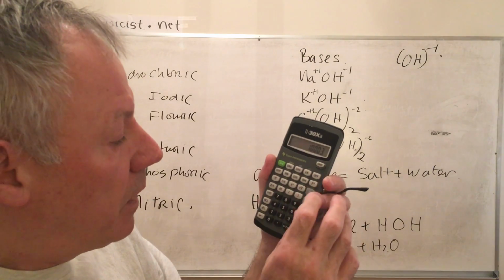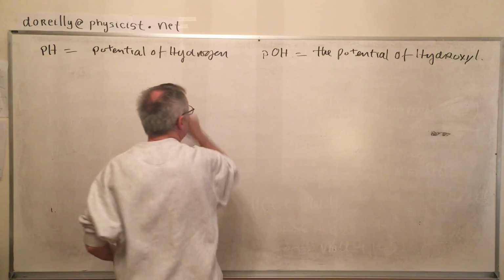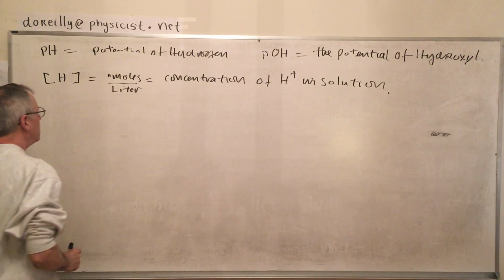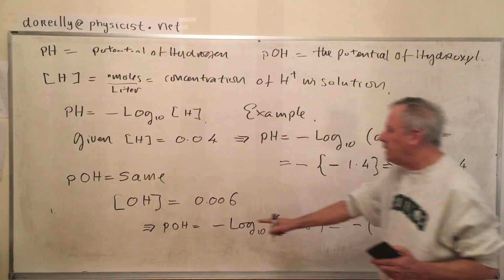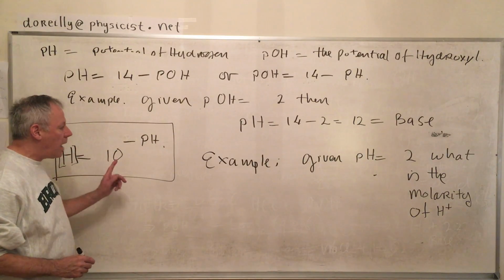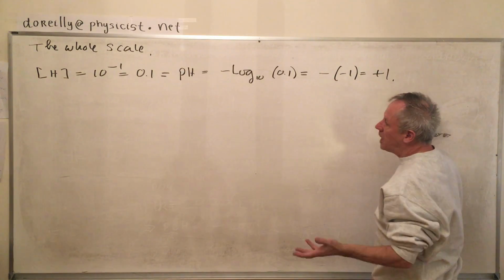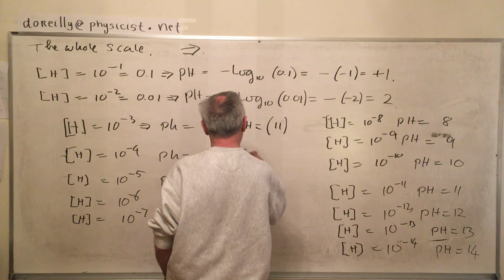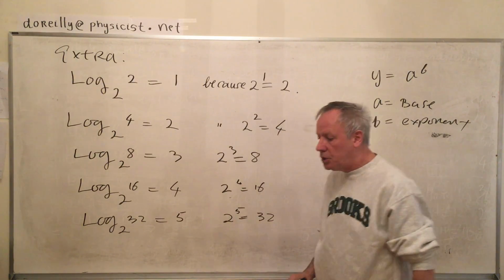The pH Scale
I cover The pH scale with examples. You should master it after this.